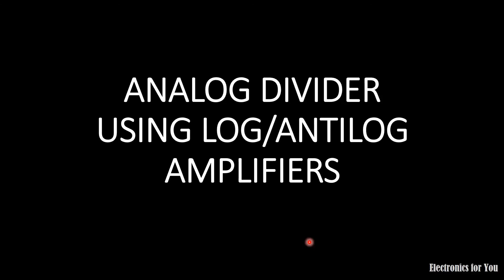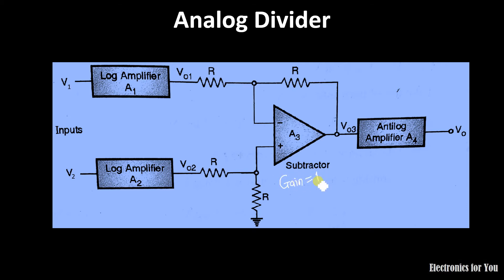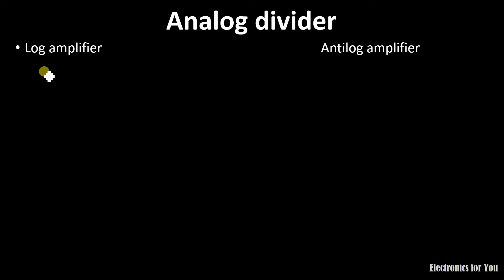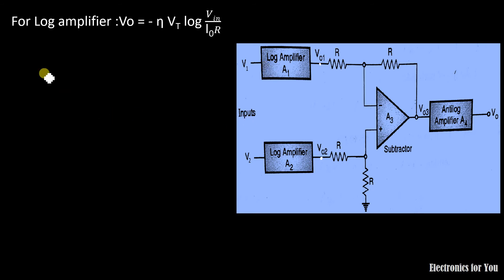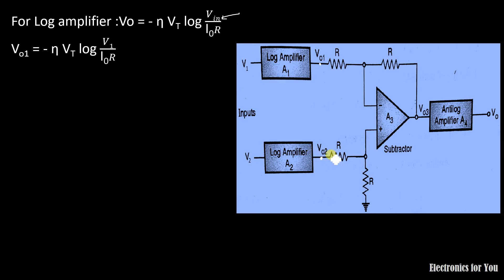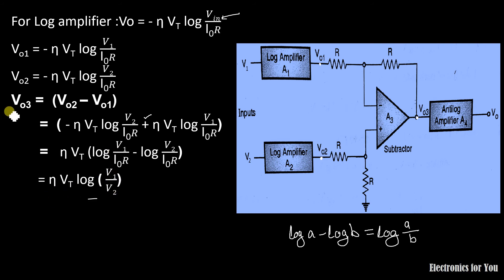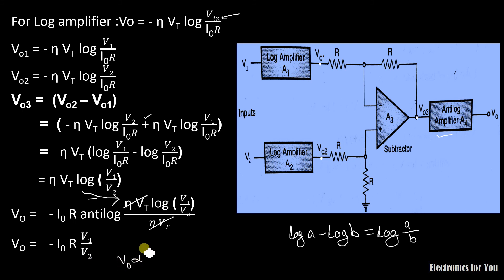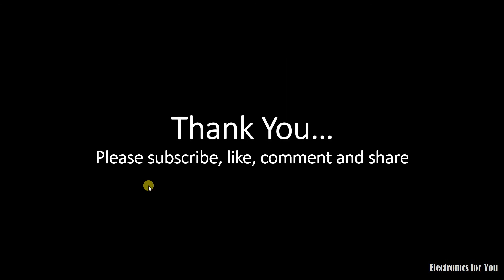Analog Divider using log antilog amplifiers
About this video:
Analog divider is a circuit in which the output voltage is proportional to division of input voltages.

Techniques
Using log / antilog amplifiers

Using multiplier
In this video, divider circuit is designed using log antilog amplifiers is explained.